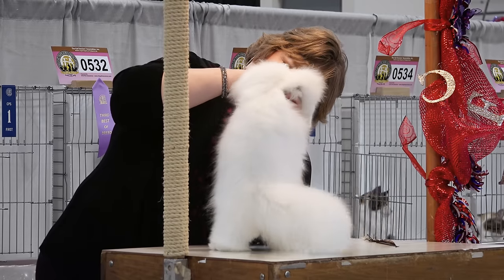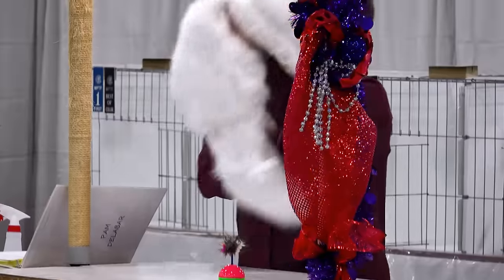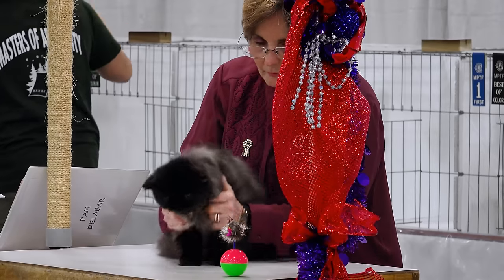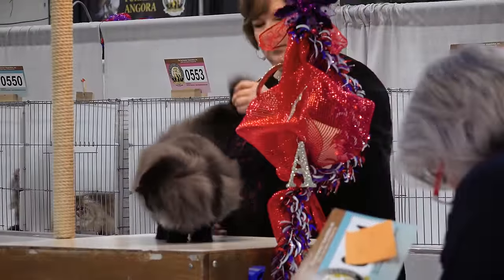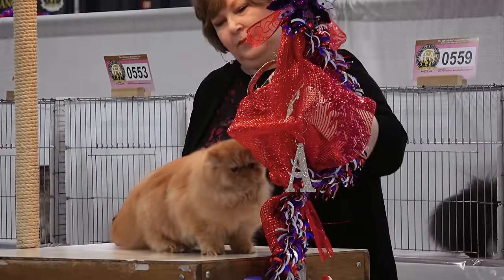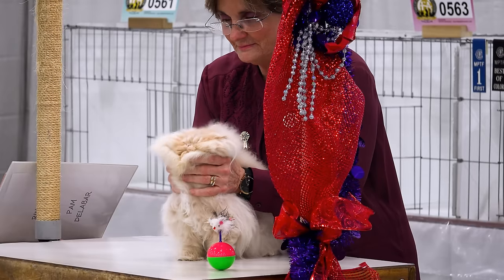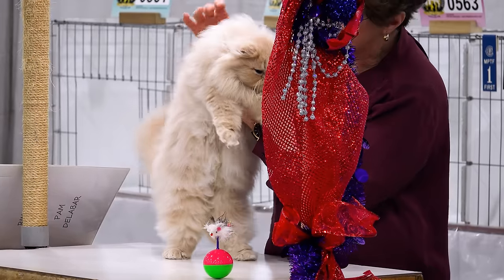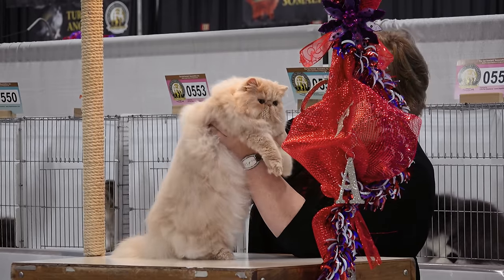CFA International 2016 - Purple Show.Persian kitten solid class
Solid Division Persian kittens in class judging at the 2016 CFA International Cat Show, held in Novi, Michigan, USA.

  The judges are Rachel Anger, Pam DelaBar and Kathy Black.